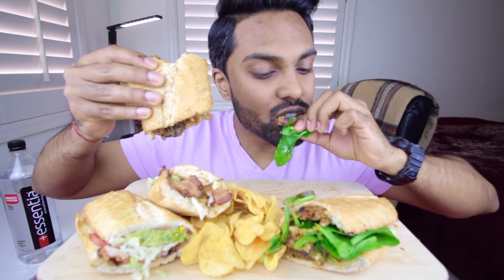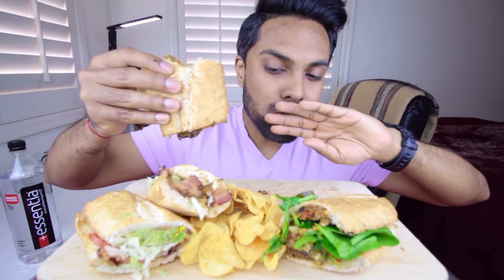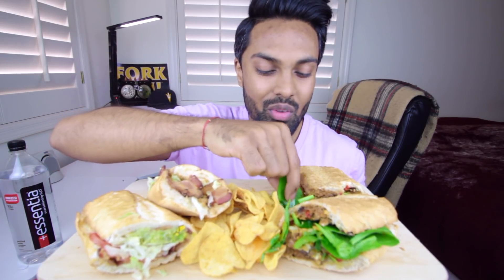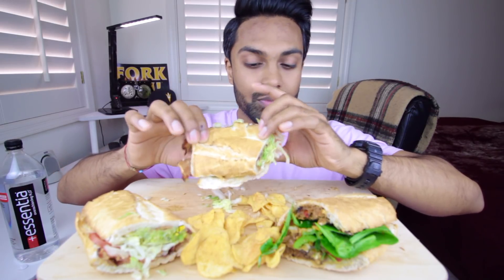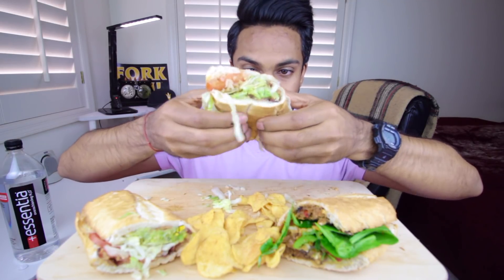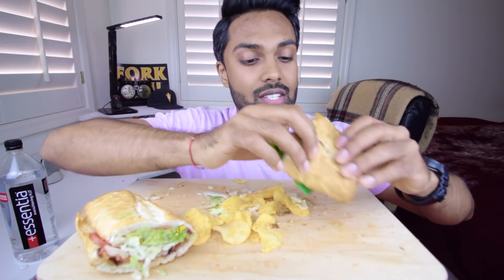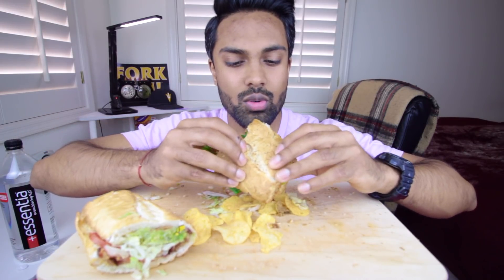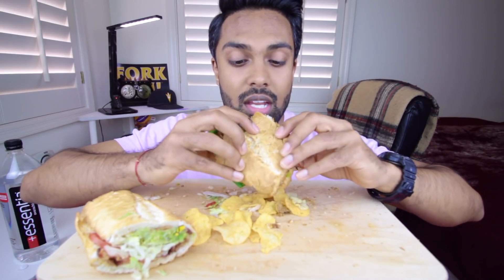BLT AND BLACK BEAN PATTY SANDWICHES | MUKBANG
Tried out some different sandwiches than the usual. One sandwich I was impressed with, but the other, not so much. Nonetheless, still enjoy going here to get some tasty wiches!

Location: Which Wich? Superior Sandwiches

Food:
Ultimate BLT Sandwich
Black Bean Patty Sandwich with:
Spinach, Roasted red peppers, Bell peppers, Caramelized onions, Crispy string onions, Dijon mustard, Garlic, Pepper, Red pepper flakes
Lays Kettle Popped Jalapeño Cheddar Chips